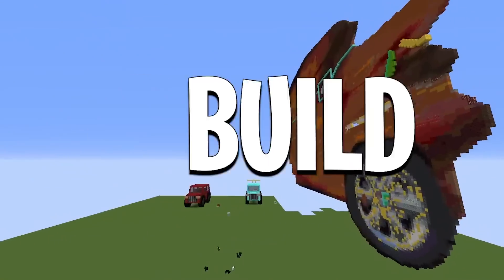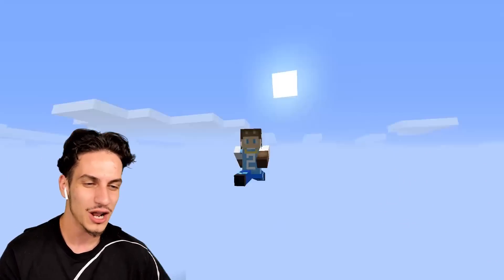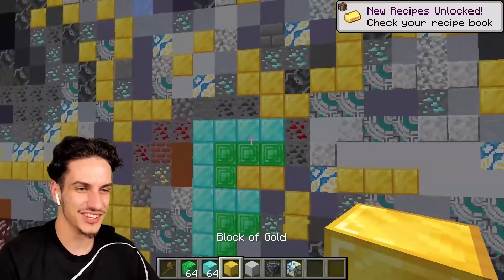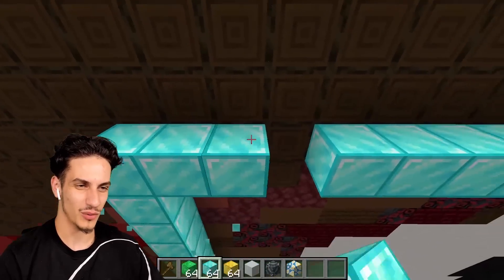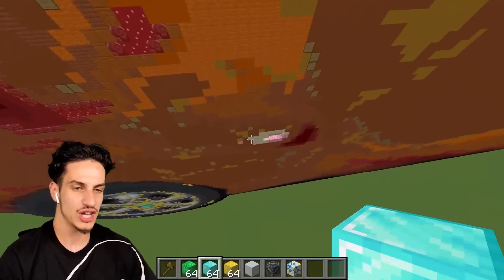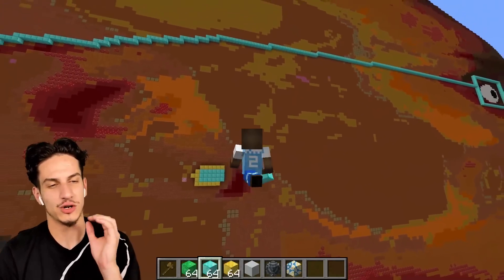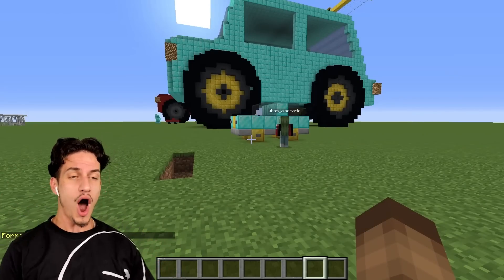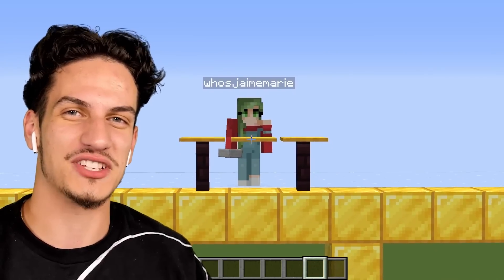I Secretly Cheated using AUTO BUILDING MOD in Minecraft! (With PRO BUILDER)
I Secretly Cheated using AUTO BUILDING MOD in Minecraft! (With PRO BUILDER) Which Build Battle should we do next?